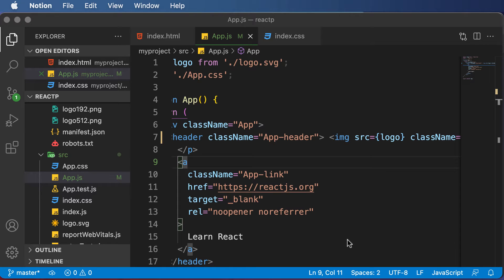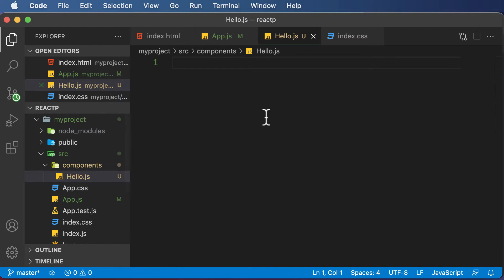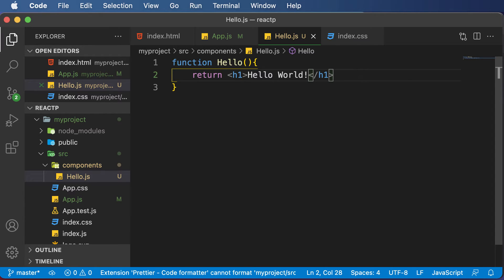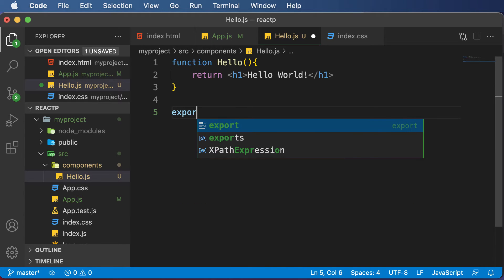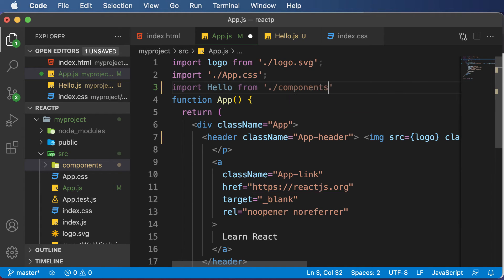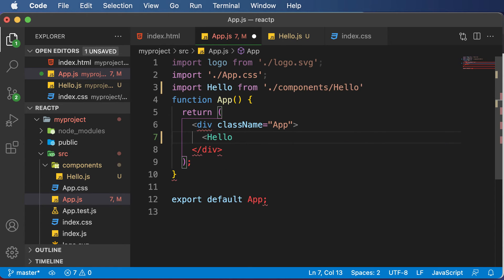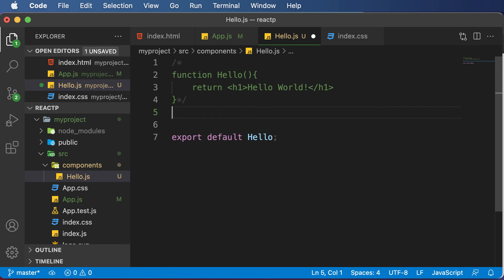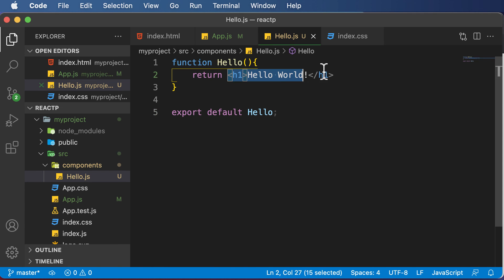React JS Tutorial For Beginners : Part 7 Functional Components In React